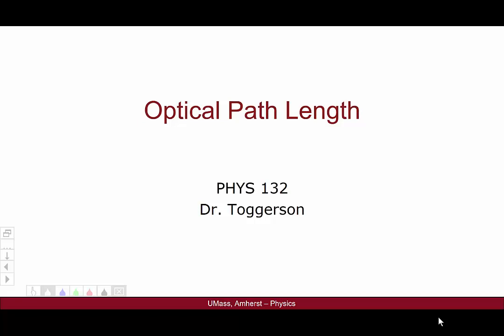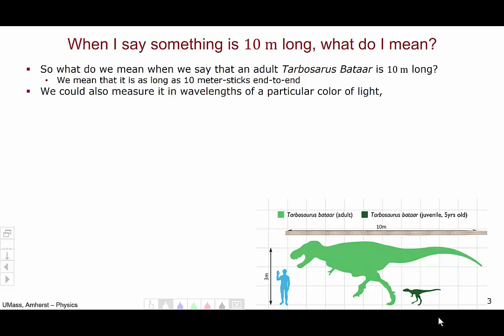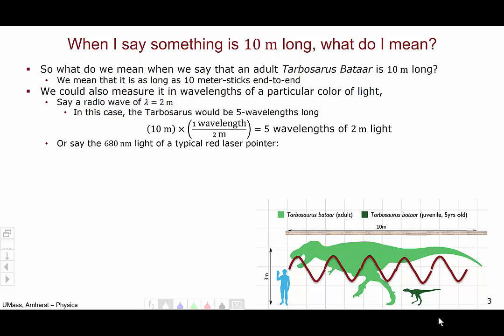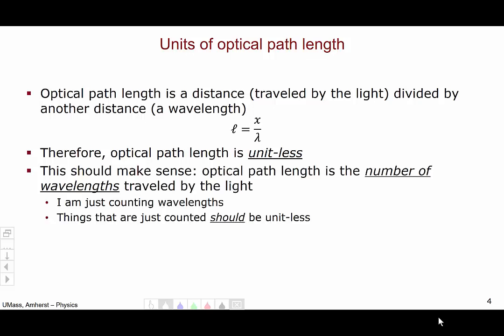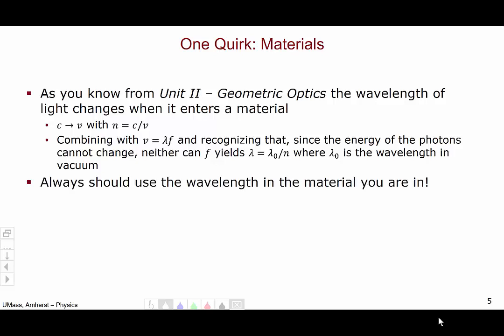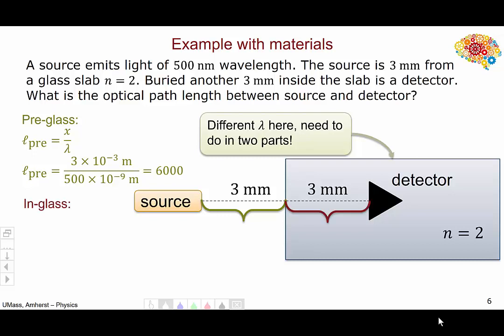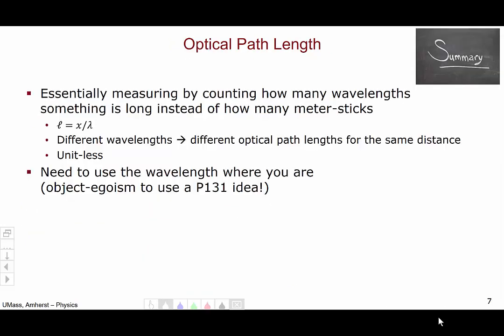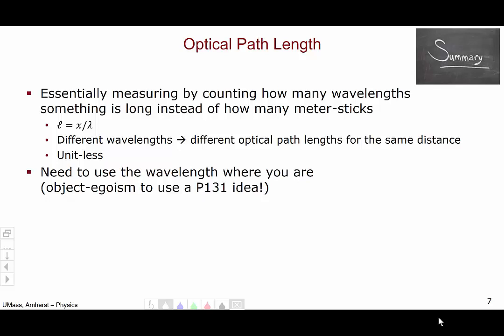Optical Path Length